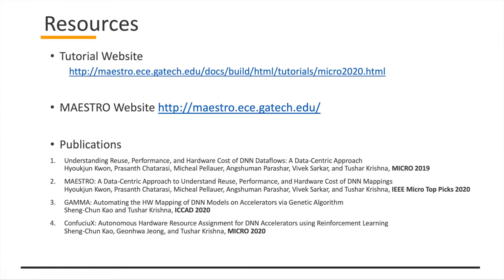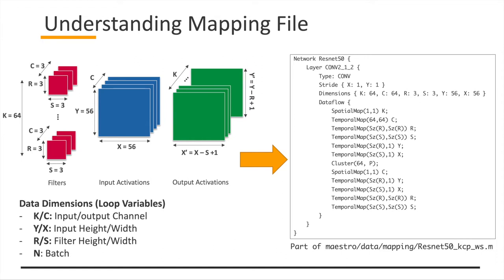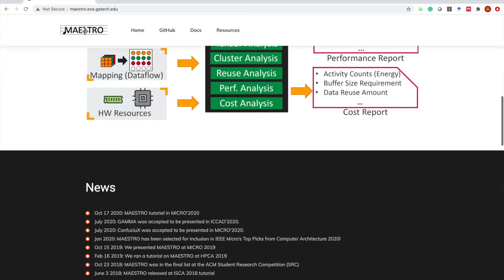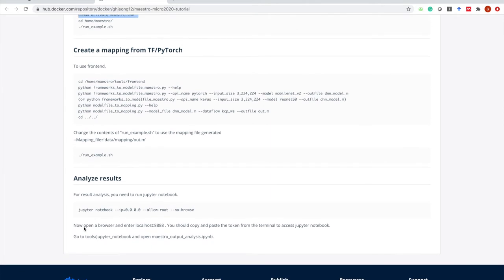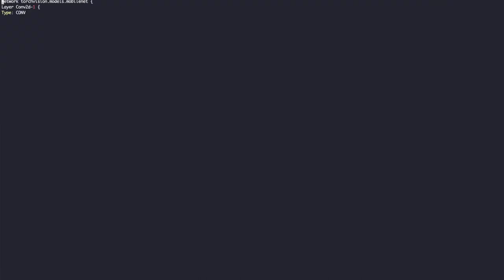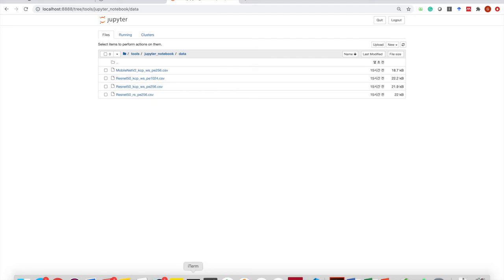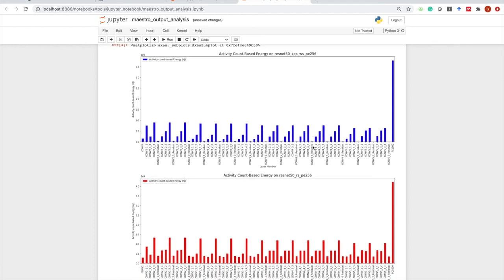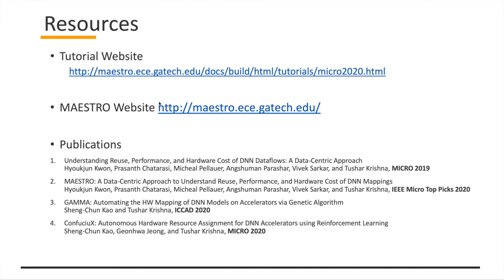[Tutorial - MICRO 2020] Compiling and Running MAESTRO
Demo for compiling and running MAESTRO
Presenter: Geonhwa Jeong (Georgia Tech)

This talk is recorded for MICRO 2020 tutorial on MAESTRO. Here is the link to the tutorial